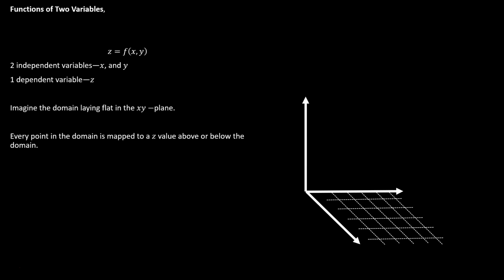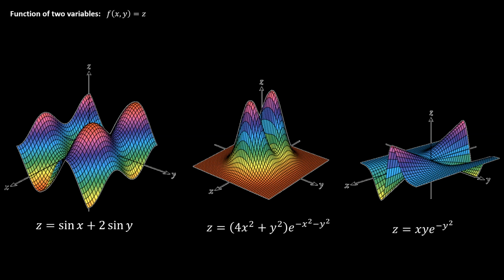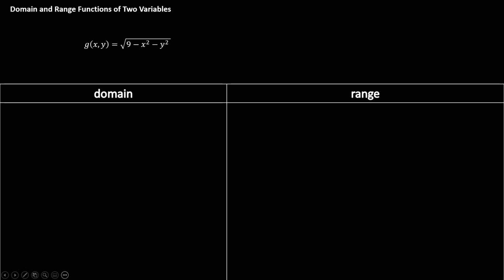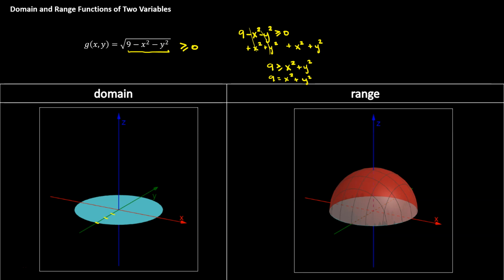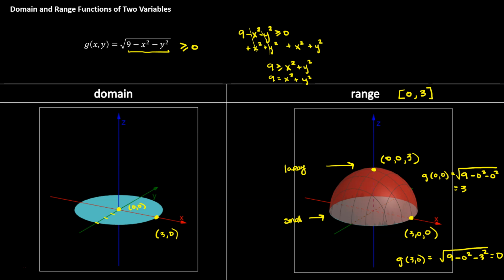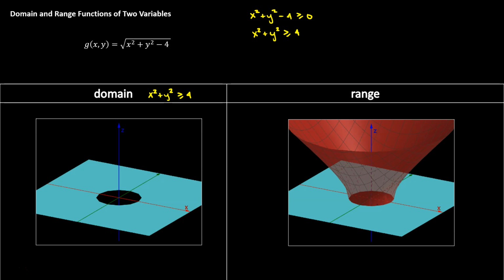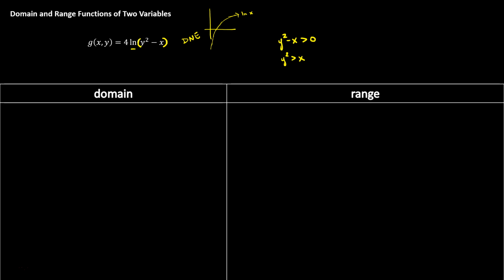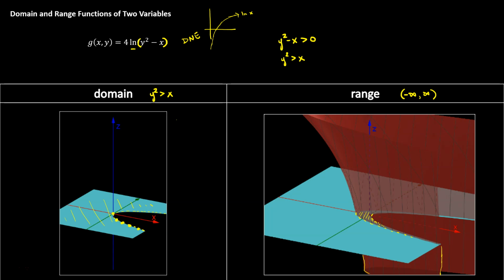4.1 Functions of Several Variables: domain and range